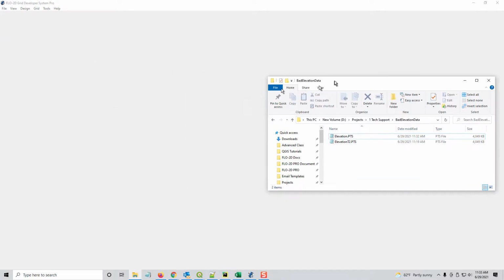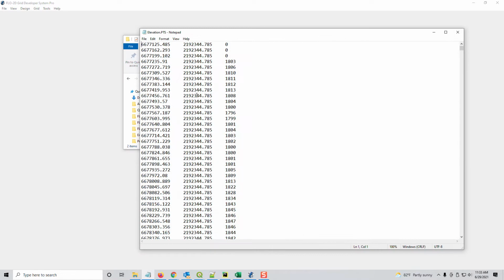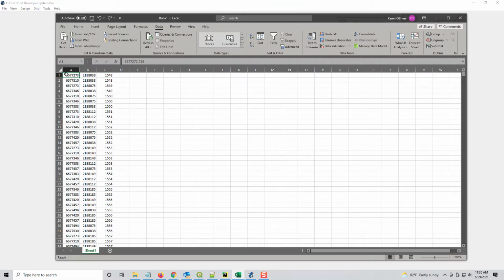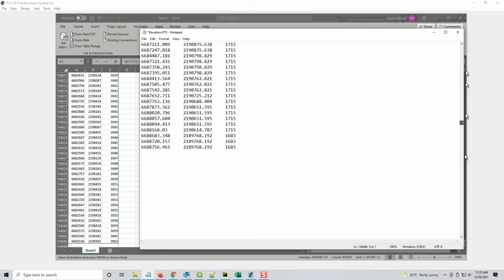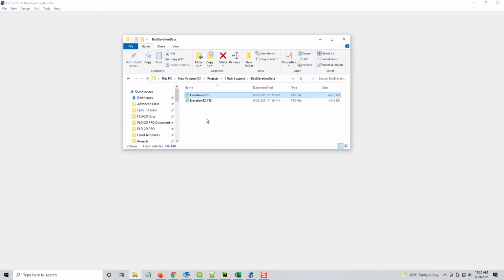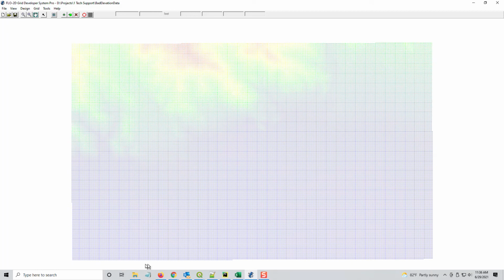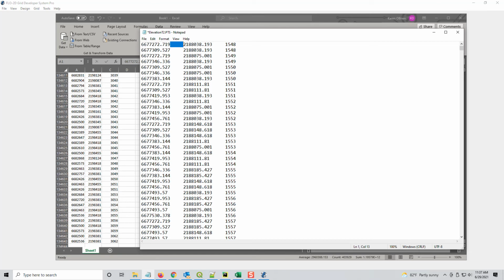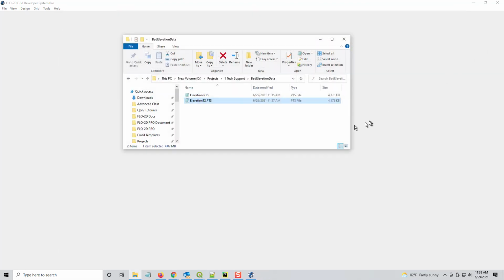Corrupt Elevation PTS File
Fix an elevation file for GDS.  Ascii elevation points files can contain hidden characters or bad data that needs to be eliminated.